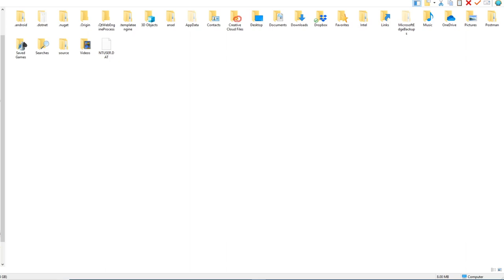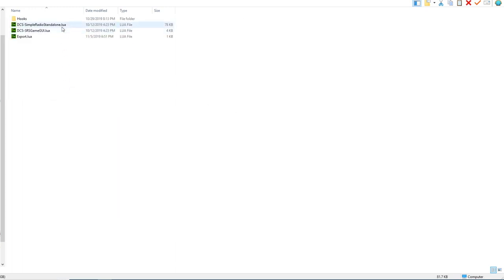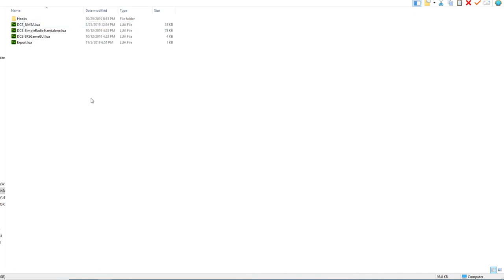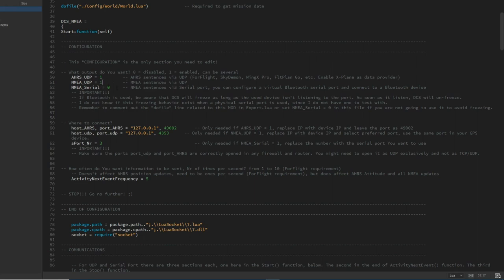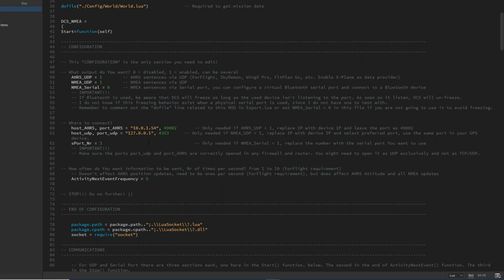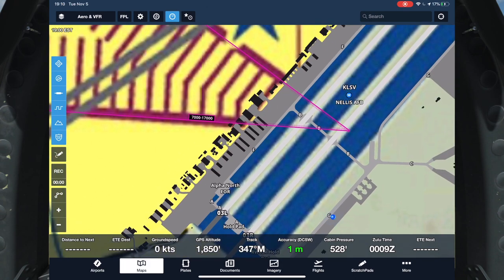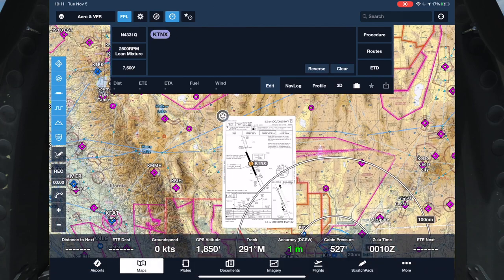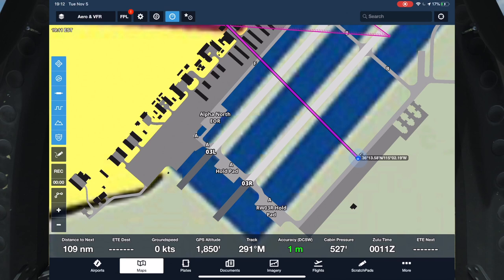[DCS] Utility Guide - DCS to GPS (ForeFlight with DCS)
In this video Shamrock explains how to setup DCS to GPS to allow you to connect your favorite combination of tablet and EFB app to DCS World and integrate the excellent time-saving features that most EFB apps have into your DCS flights.

- Shamrock

Special thanks to Holton181 on ED forums for making this possible